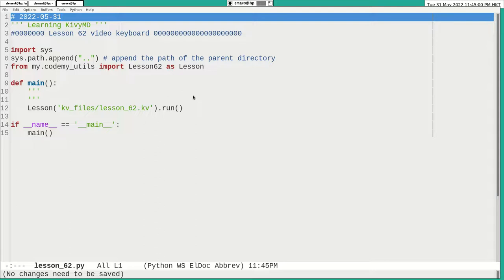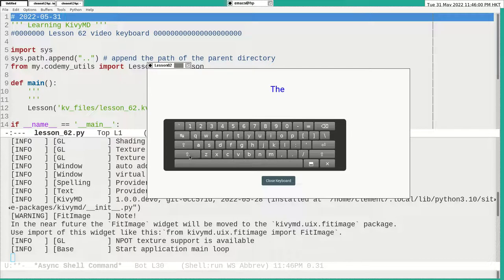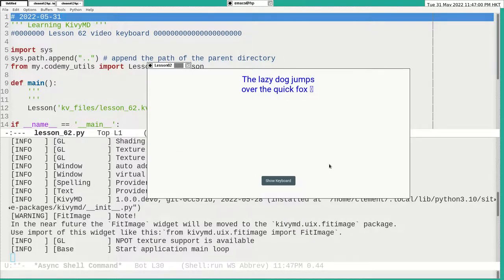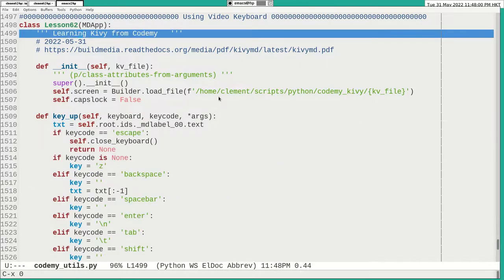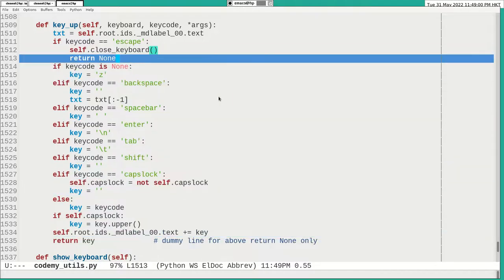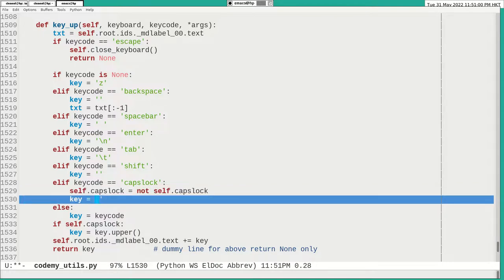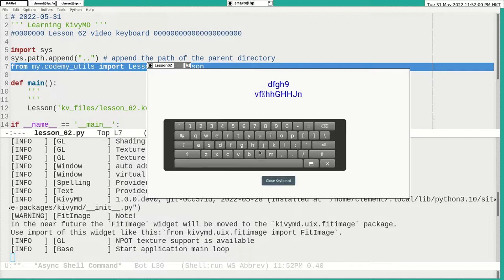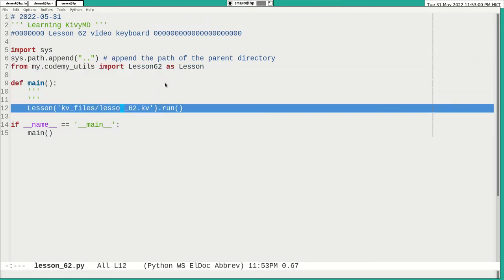Python in Emacs 0049 - How to open and close a Kivy keyboard?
Python codes development in Emacs environment is a lot of fun and power!